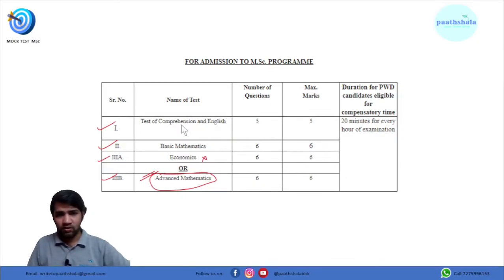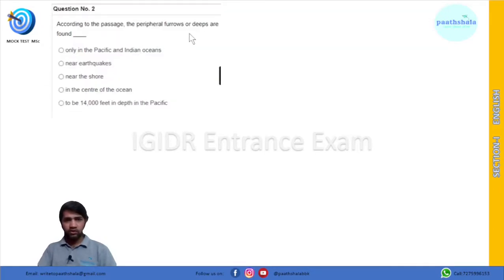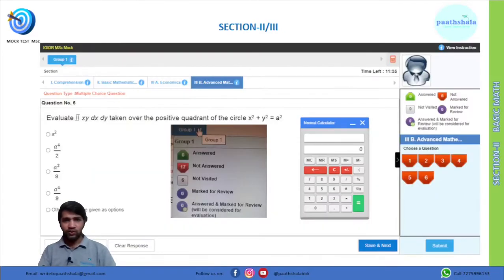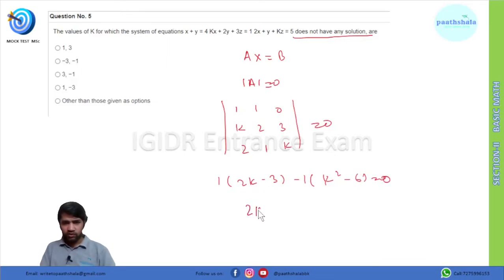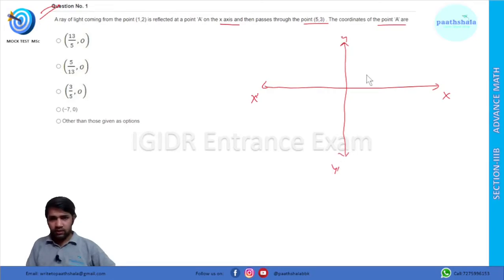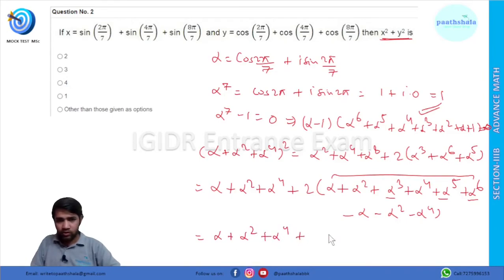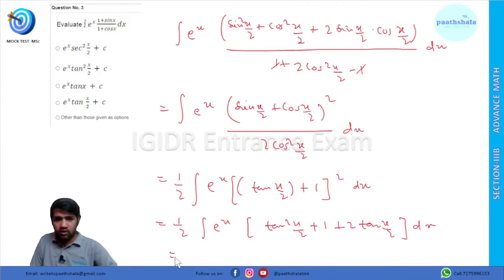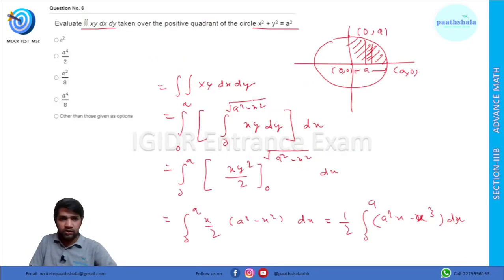IGIDR Sample MOCK TEST Solution(M.Sc.)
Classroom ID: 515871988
Subject: Mathematics

About the Teacher:
Priyankesh Dixit has done BA in Math, Statistics and Economics(Gold Medalist), MSc(Math Ed), University of Delhi, and MA in Economics, University of Lucknow. He has qualified for UGC-NET and IGIDR Ph.D. entrance in 2020 in his first attempt. Previously he has also appeared for Ph.D. interviews of IIM Udaipur and Shillong. He has appeared for interviews of Research associates and Academic Associates of IIM Ahemdabad, Lucknow, Amritsar, Kashipur, and Nagpur. Out of which he has converted IIM Lucknow and Nagpur. Currently, he is the founder of Paathshala: The Learning Hub. A venture started by him in 2017.